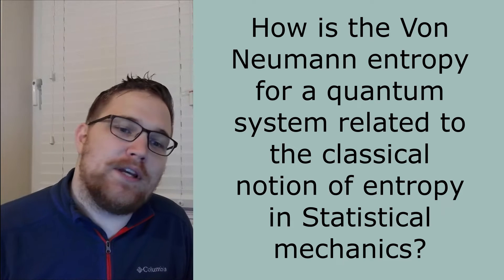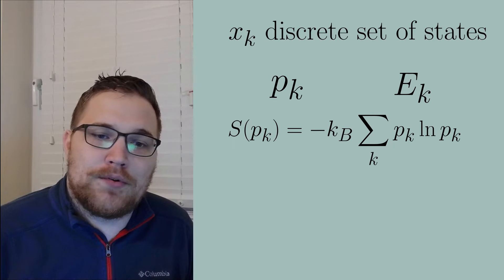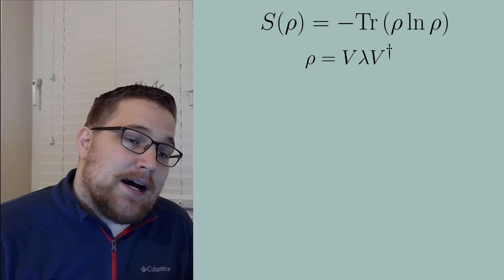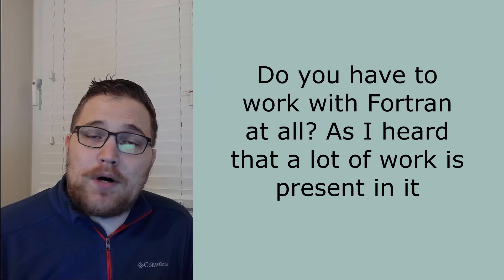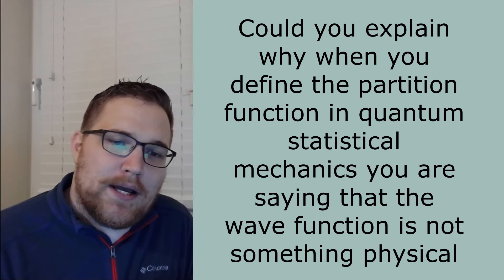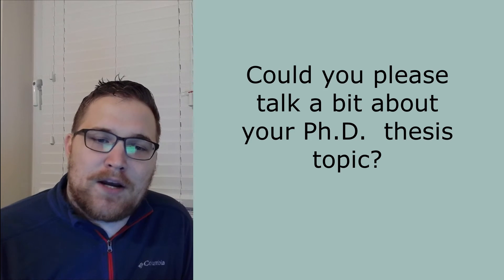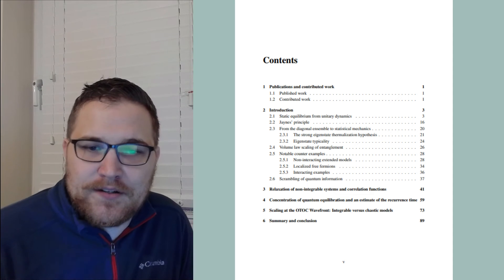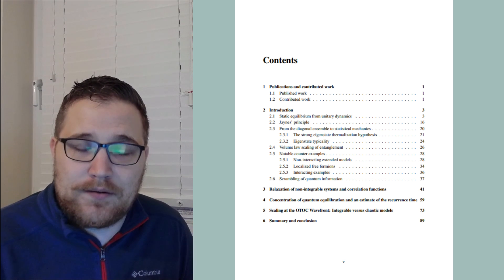How does entropy change in quantum mechanics?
Recommended textbooks:
Quantum mechanics: